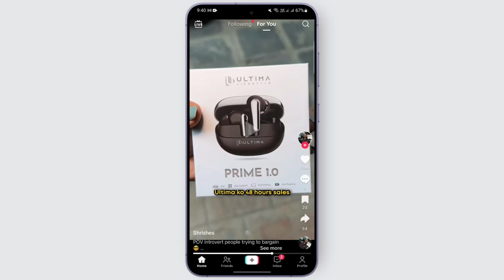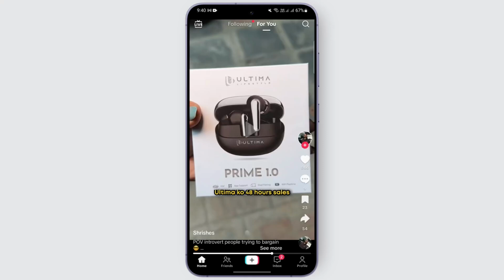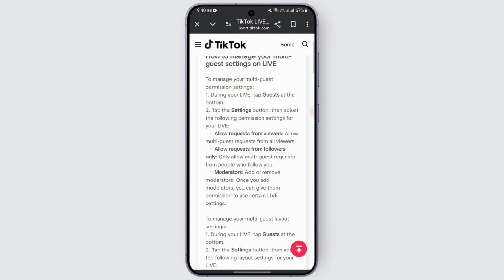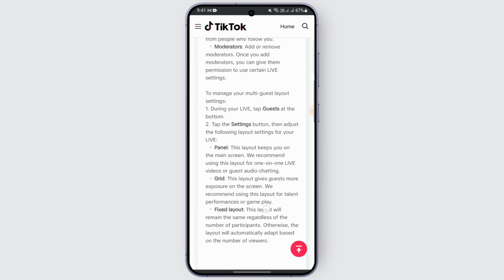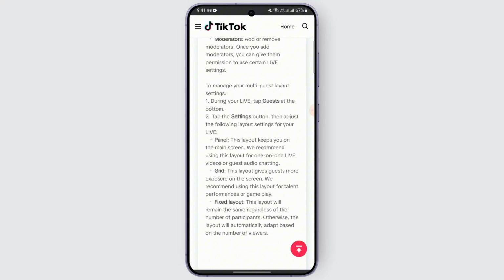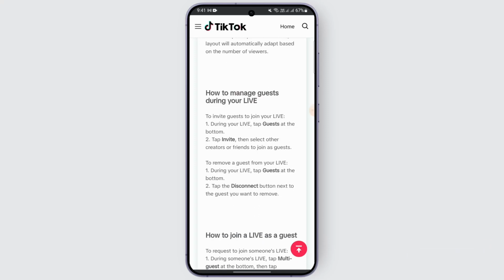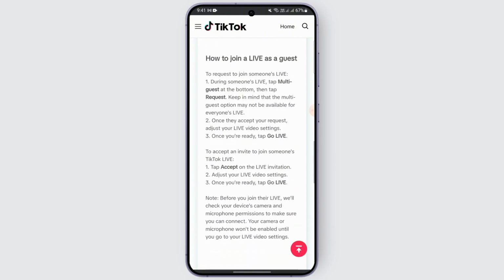How to Turn on Multi Guest Request on TikTok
Learn how to turn on Multi Guest Request on TikTok with this simple step-by-step guide! This video will show you how to enable the Multi Guest feature, allowing you to invite multiple guests to join your live stream. We'll cover how to start a live session, access the Multi Guest option, and invite others to join your broadcast. Whether you're asking, "How do I turn on Multi Guest Request on TikTok?" or need tips on managing live guests, this tutorial has you covered. Watch now to enhance your live streaming experience on TikTok!

Timestamps:

00:00 How to Turn on Multi Guest Request on TikTok
00:10 Step-by-Step Guide to Enabling Multi Guest on TikTok Live